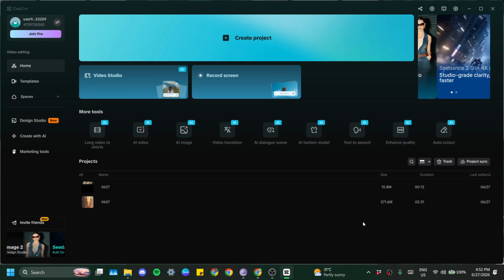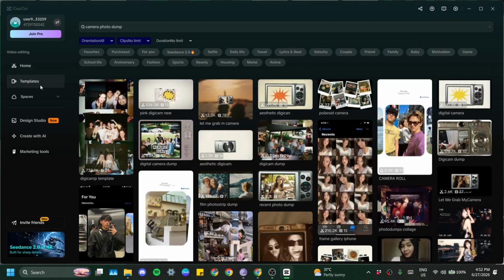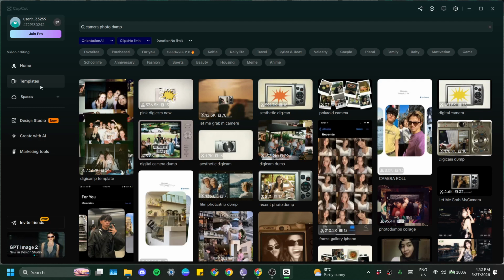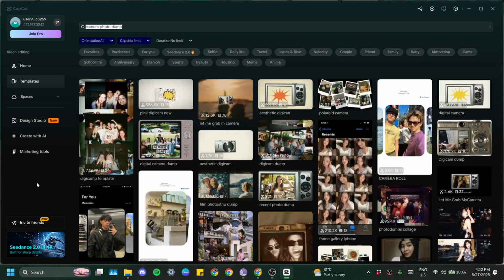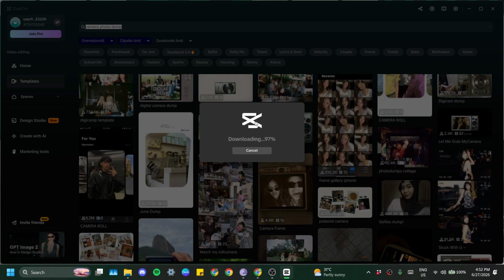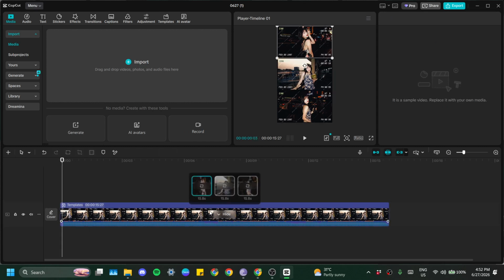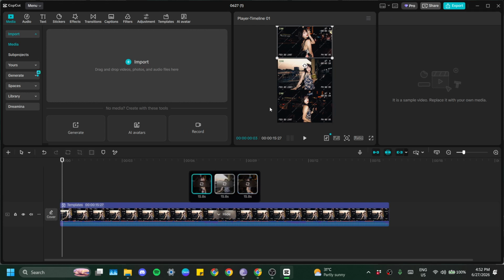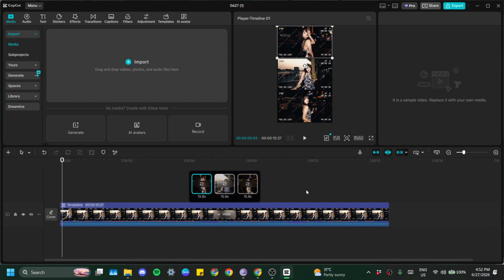How to Create the Camera Photo Dump Video Trend in CapCut PC Using Templates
This updated 2026 step-by-step guide explains how to create the trending Camera Photo Dump video in CapCut PC using templates. Learn how to find and use photo dump templates, import your photos, customize transitions, sync clips with music, edit template elements, and export high-quality videos for TikTok, Instagram Reels, YouTube Shorts, and other social media platforms.